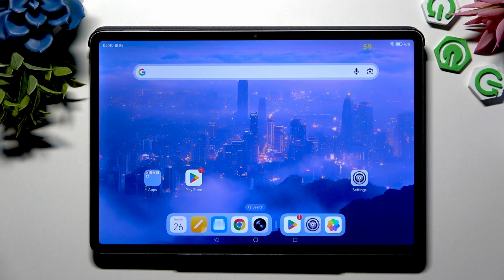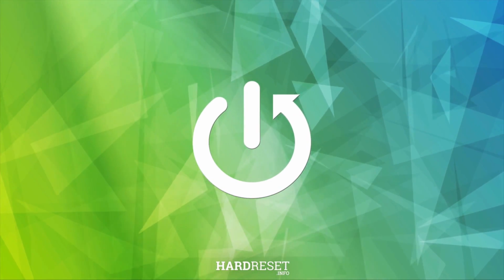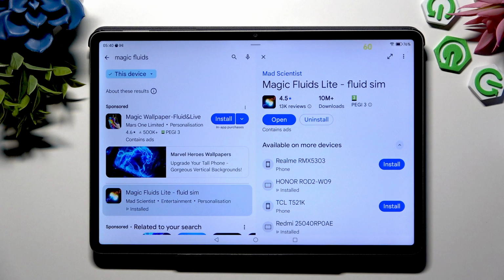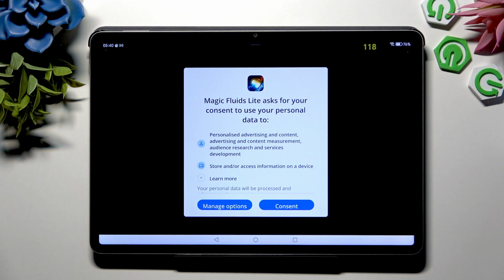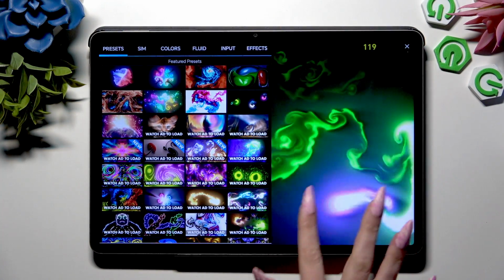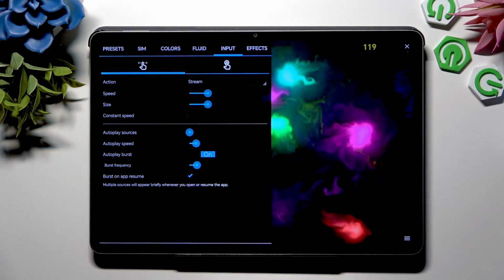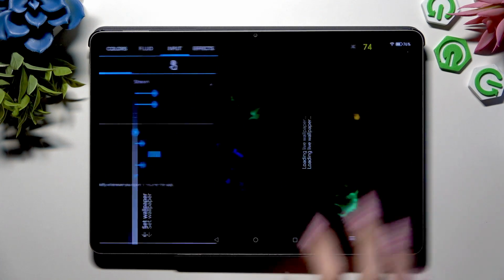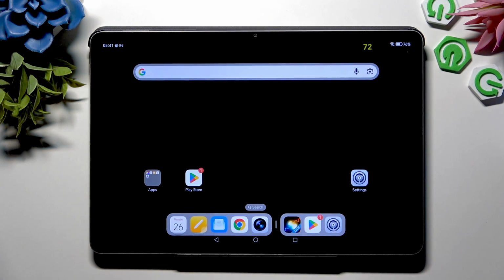HONOR Pad V9 – How to Download and Apply Magic Fluids Live Wallpaper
If you want to make your HONOR Pad V9 look more dynamic and unique, this video will show you how to download and apply the Magic Fluids Live Wallpaper. We’ll guide you step by step, starting from finding the Magic Fluids app in the Play Store, installing it, and setting it up as your animated wallpaper. You’ll also learn how to adjust the settings, preview the effects, and apply the live wallpaper to your HONOR Pad V9. This is a great way to personalize your tablet and enjoy beautiful, moving backgrounds every day.

How to download Magic Fluids Live Wallpaper on HONOR Pad V9?
How to set animated wallpaper on HONOR Pad V9?
Where to find live wallpaper settings on HONOR Pad V9?

0:00 Introduction
0:09 Open Play Store and search for Magic Fluids
0:24 Download and launch Magic Fluids app
0:30 Mute music and accept consent
0:37 Access settings and preview options
0:55 Apply and set Magic Fluids as live wallpaper
1:11 Confirm and finish setup
1:19 Final result and outro